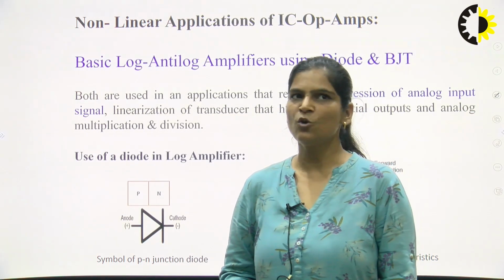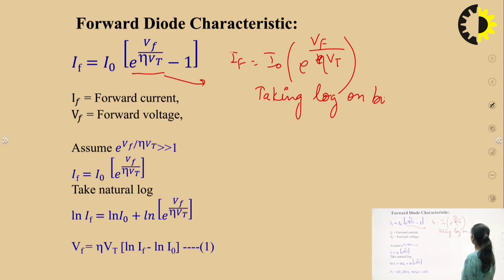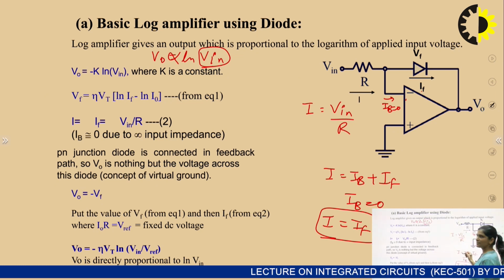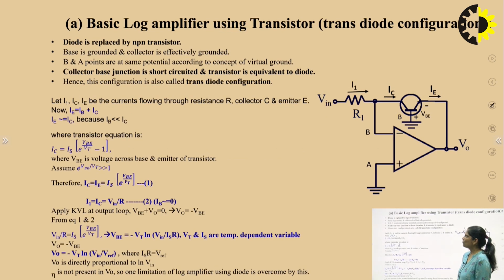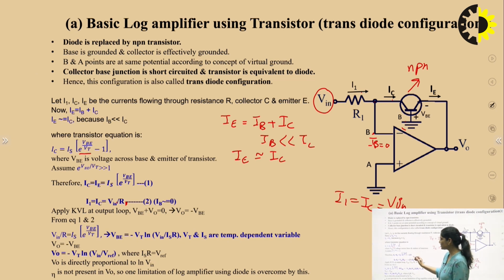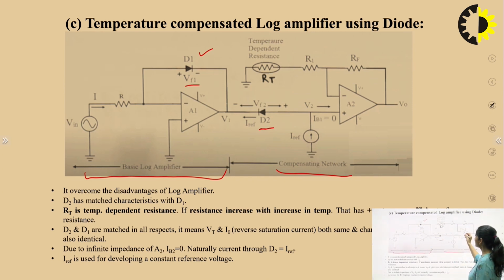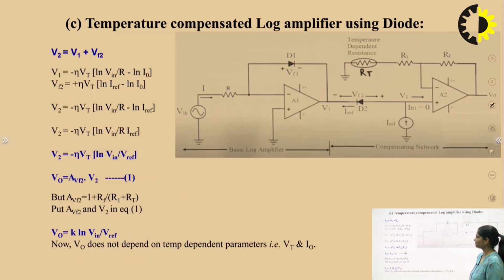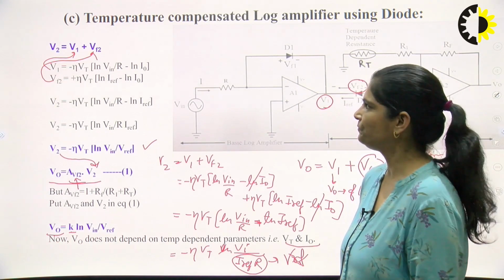''Non Linear Applications of IC Op Amps'' Integrated Circuits Lecture 03 By Dr Divya Sharma, AKGEC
Non Linear application of IC-OP AMPS i.e. Basic log amplifier using diode, transistor & its application